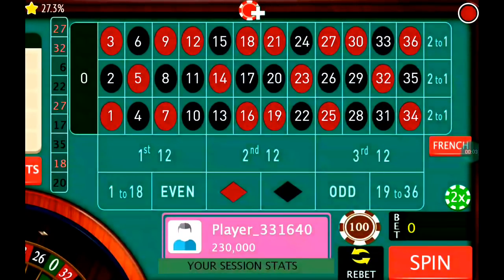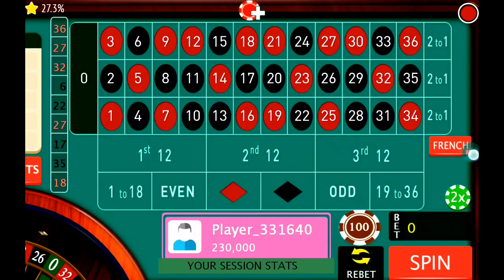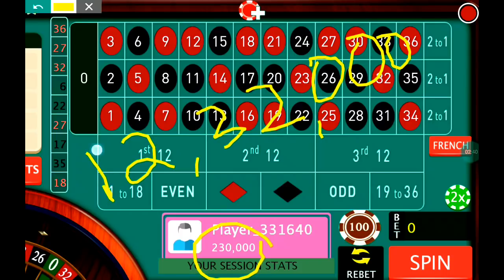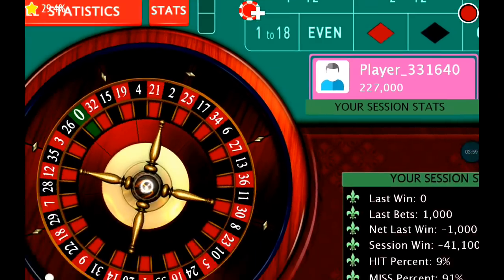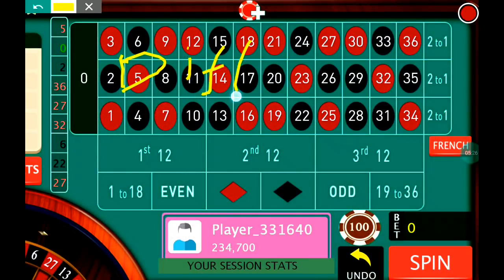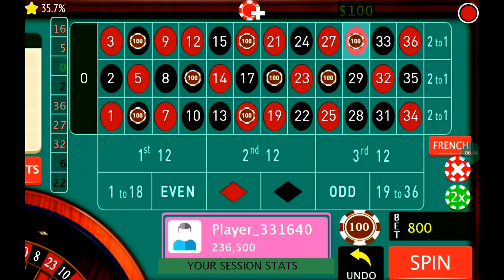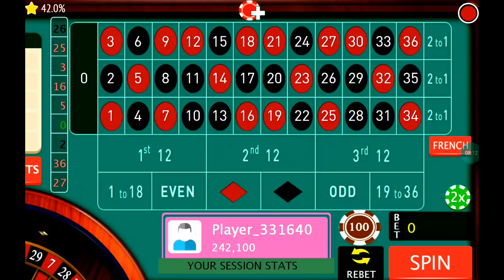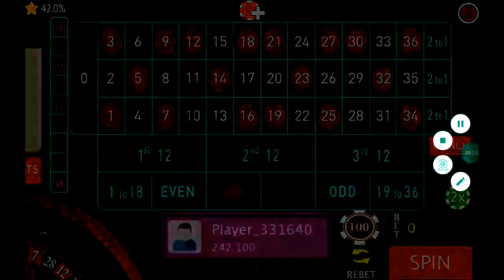10 Random Numbers Strategy casino games roulette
Roulette WIN tricks 10 Random Numbers Strategy
This is the strategy in which you don't need to calculate or track the previous numbers. You just put bet on 10 Random Numbers with out any statistics or without any calculations.
By following this tricks you can make good profit in Roulette. The system works well in online Roulette as well as live casino.

The trick is when ever you loose add one unit to each 10 please and when you win Substrate 2 units from all the 10 please. This strategy ensure to protect your bankroll and also it gives good profit in short time. This is one of the best roulette Winning strategy is followed.

Though this is a risky system but the pay back is also high.
Keep playing Roulette it's a beautiful game and keep Winning.

Credit : Roulette Royale Casino